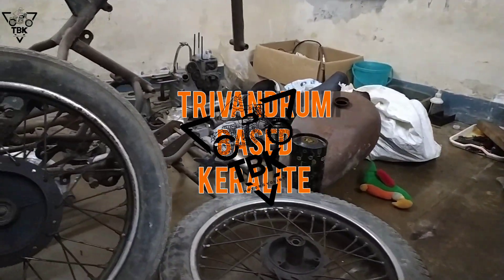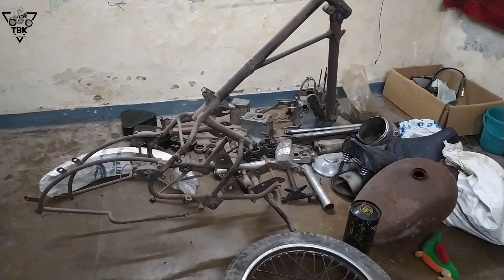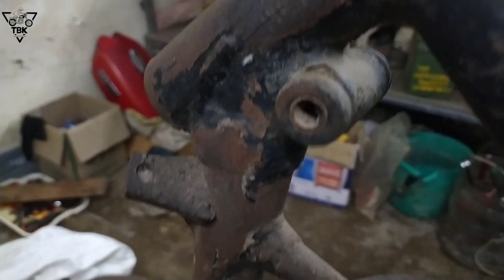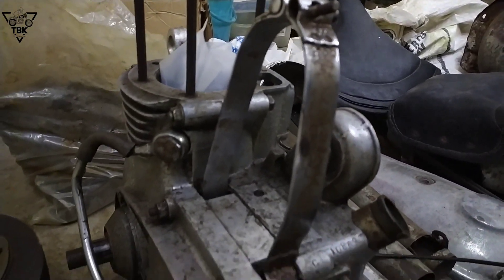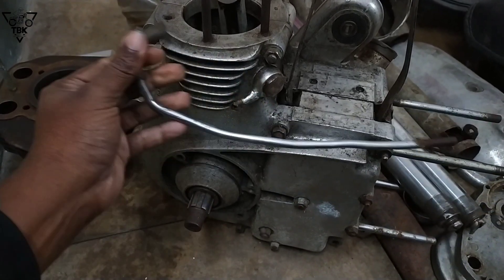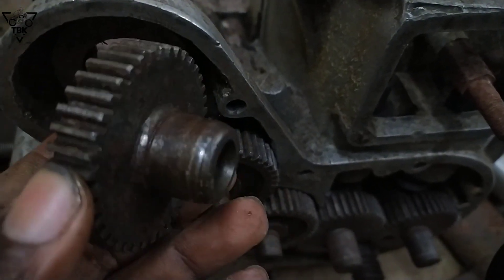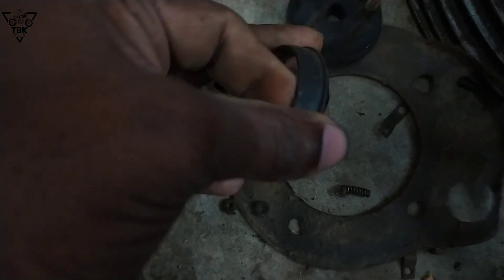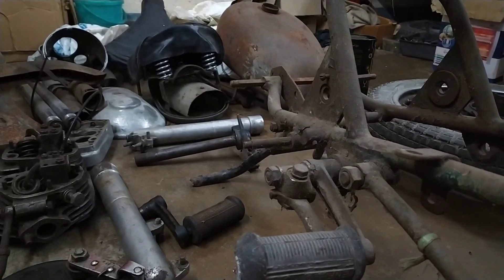1956/Royal Enfield/Grand Mother/Magdynamo engine/Restoration/TBKmotorcyclist/malayalam video.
1956/Royal Enfield/Grand father/Magdynamo engine/Restoration/TBKmotorcyclist/malayalam video